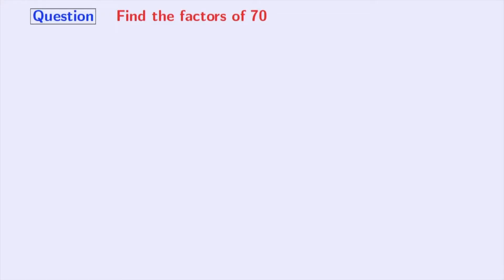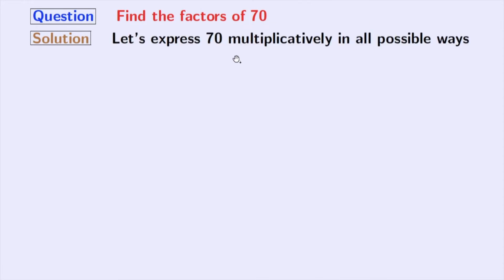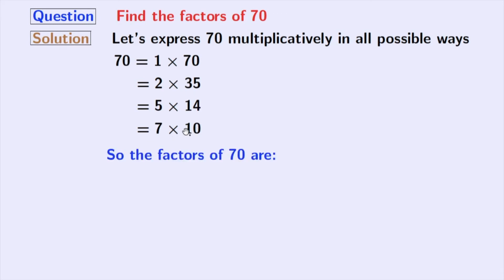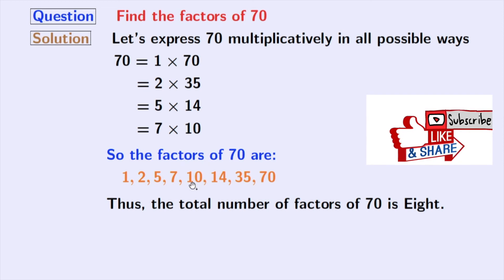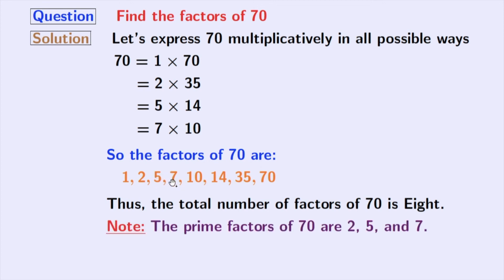Factors of 70 | Prime factors of 70 | Total number of factors of 70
Question: What are the factors of 70?
Answer: The factors of 70 are 1, 2, 5, 7, 10, 14, 35, and 70.
So the total count of factors of 70 is eight

Answer: The prime factors of 70 are 2, 5, and 7.

We post videos daily on youtube